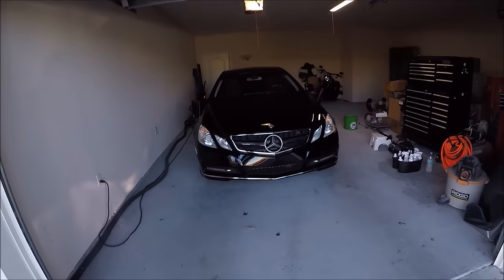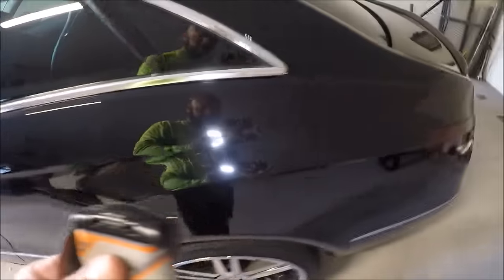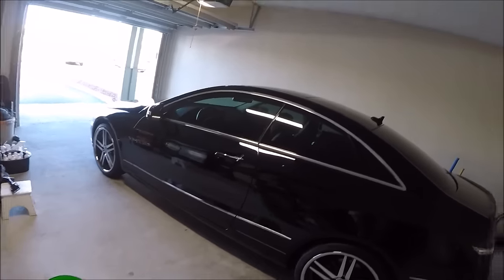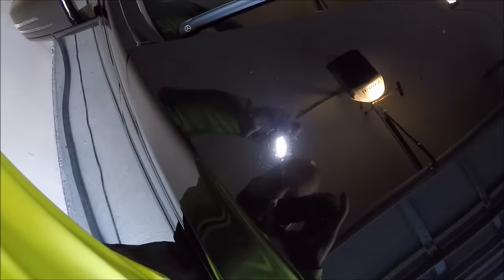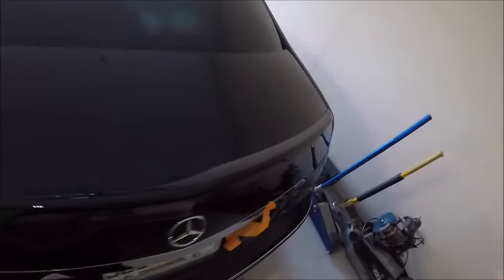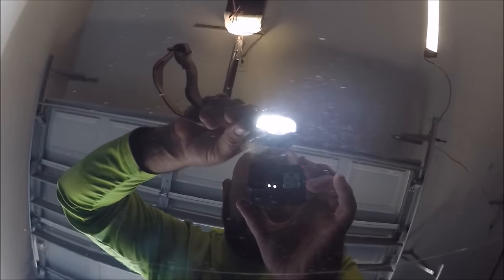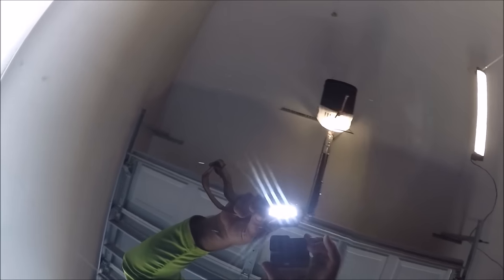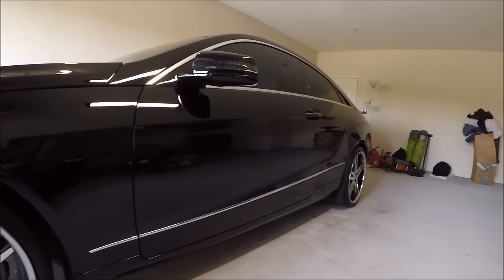2013 MERCEDES E350 DETAIL - GLOSS ENHANCEMENT - INFINITE FINISH - INFINITE FORCE FIELD